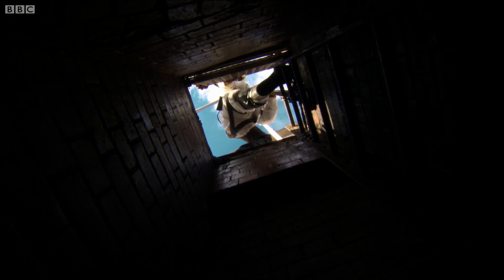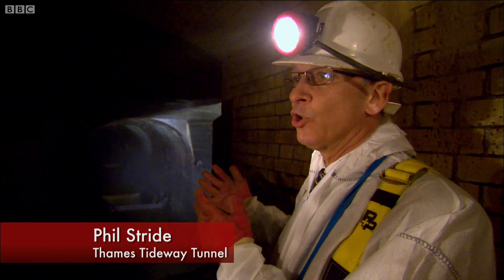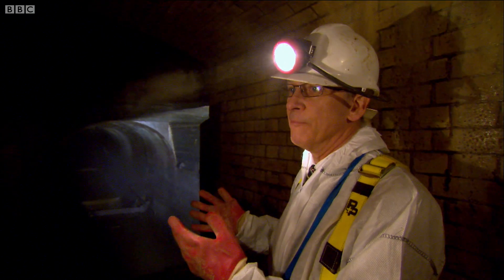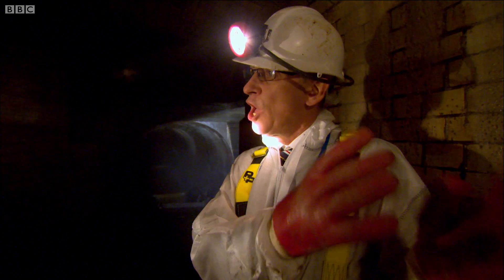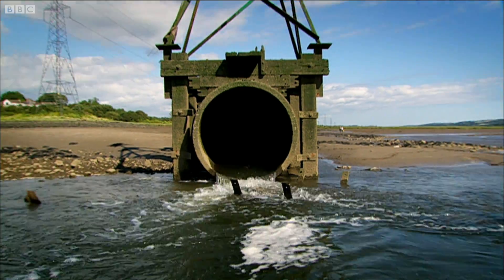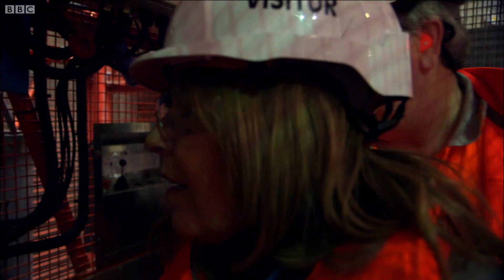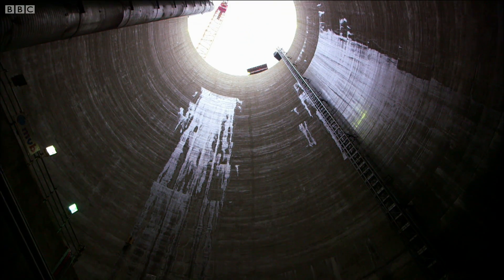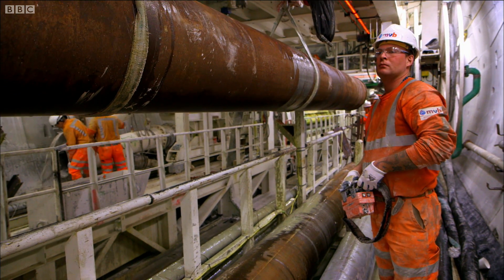Can London's Sewers Cope? | Bang Goes The Theory | Earth Science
Maggie Philbin goes underground in London to find how much pressure sewers are under and what's being done to change that.